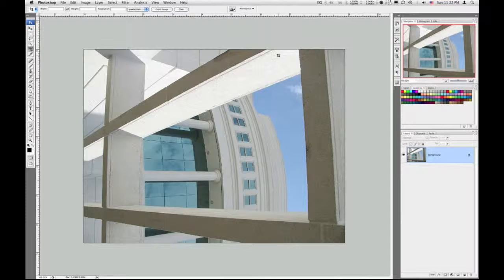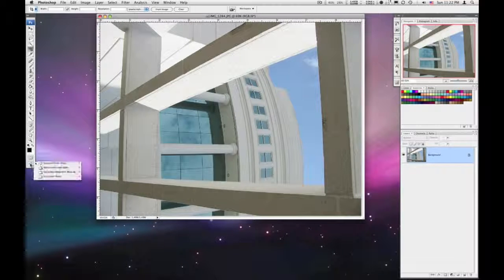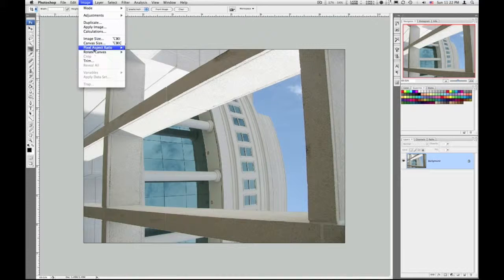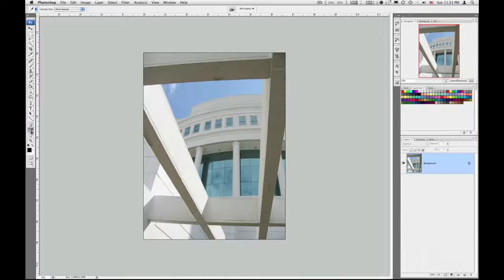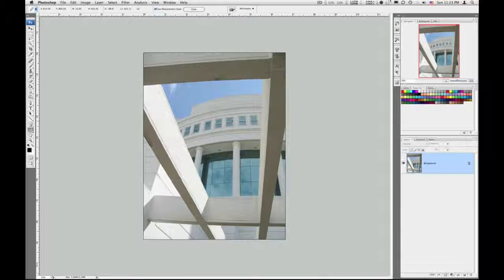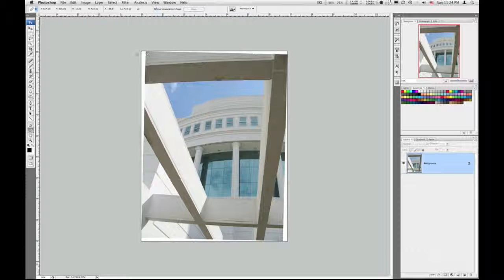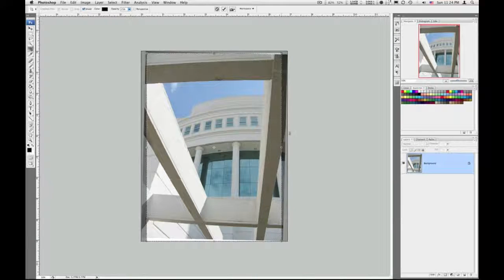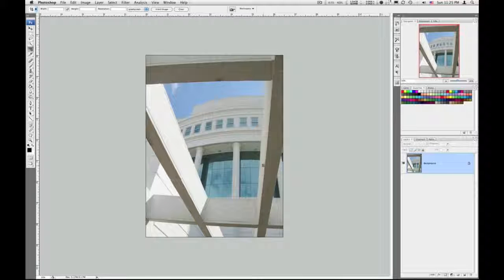Photoshop-Rotate & Straighten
CS3